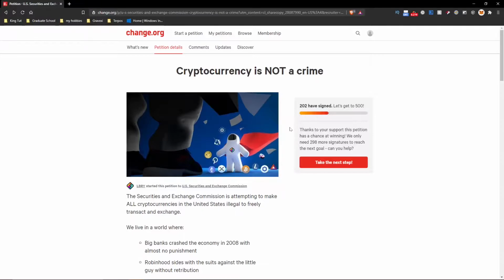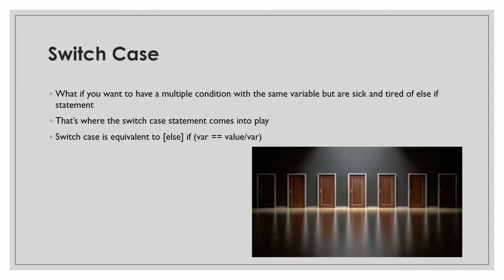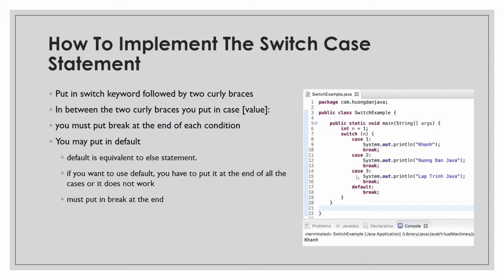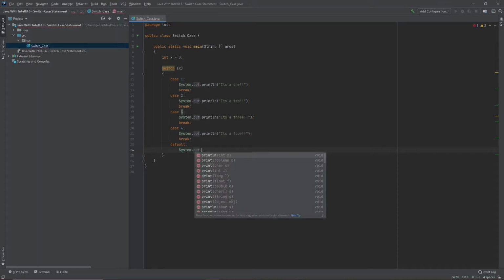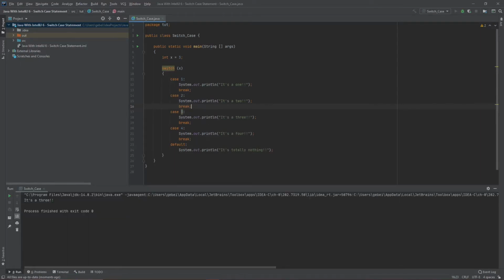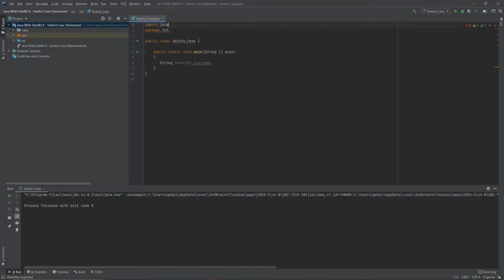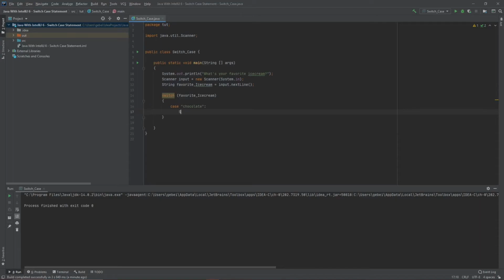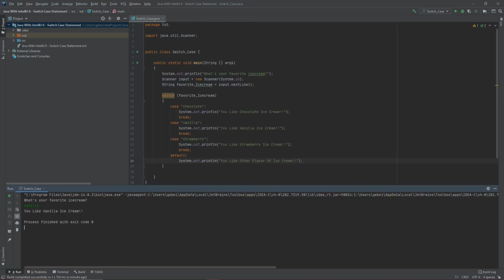Java with IntelliJ 8 - Conditional Statement III - Switch Case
In this tutorial, we will wrap up the conditional statement with the switch/case statement.

If you would like to rally behind LBRY against the SEC in the LBRY vs. SEC click on this link: